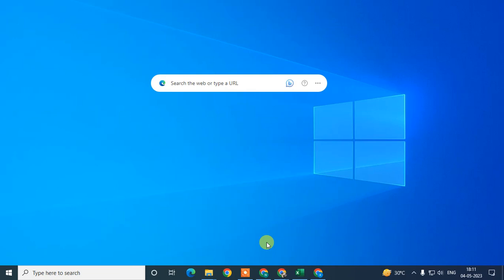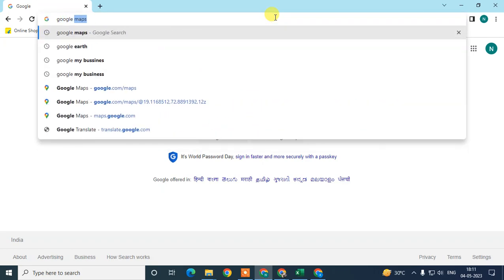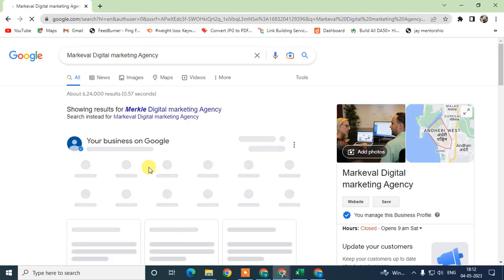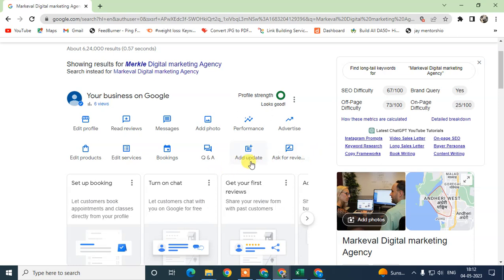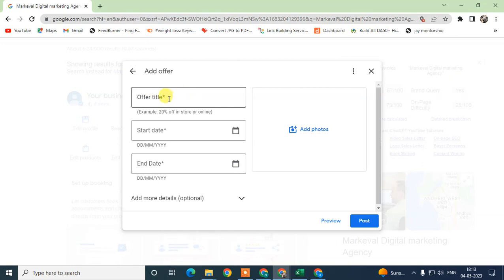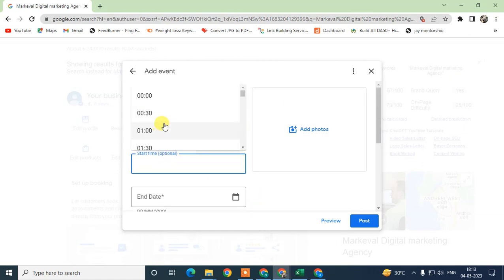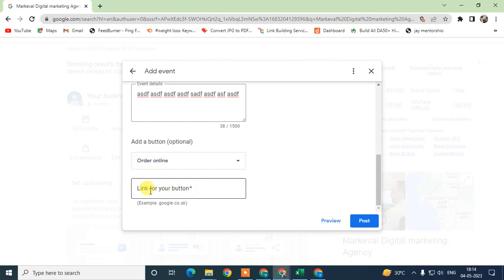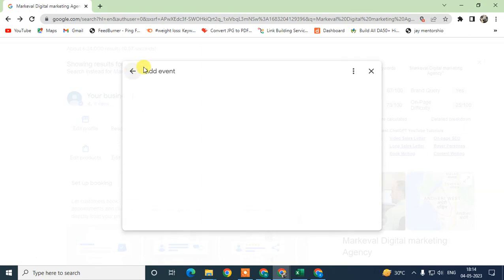How to Add Events, Updates And Offers to Google My Business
Follow these steps to add events, updates, and offers to Google My Business:

1. Log into your Google My Business account first.
2. Choose the place for which you wish to add events, updates, or offers from the dashboard.
3. Select "Posts" from the menu on the left.
4. Select the post type (Event, Update, Offer, etc.) that you wish to make.
5. Enter all pertinent information, such as the title, description, event dates, terms of the offer, etc.
6. You can add an alternative image or video to your article to increase engagement.
7. Preview your post to make sure it appears how you want.
8. To make your post live on Google My Business, click the "Publish" option.